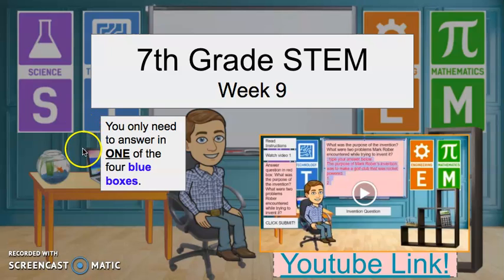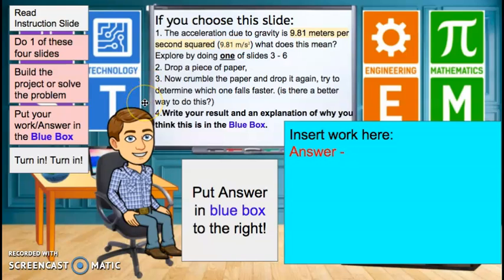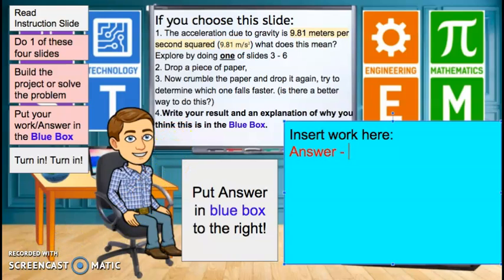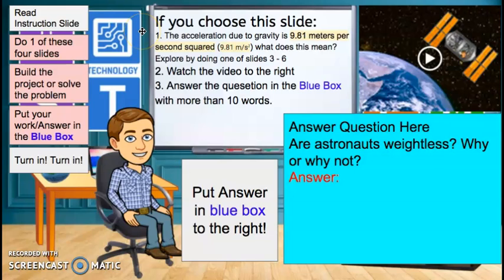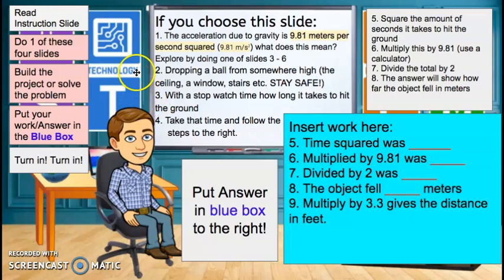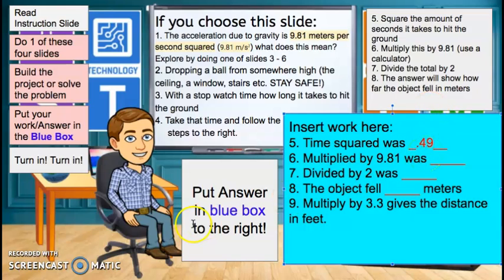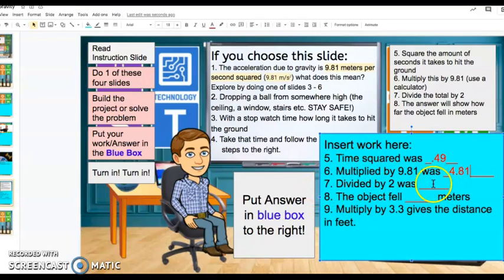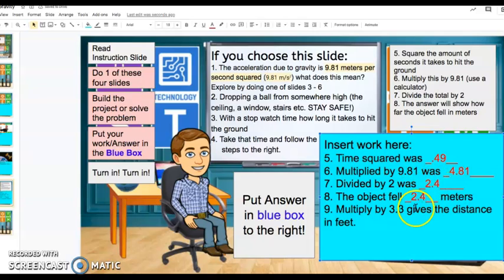STEM Week 9